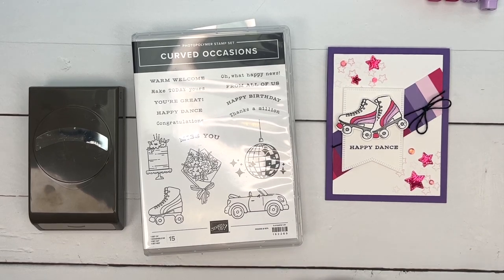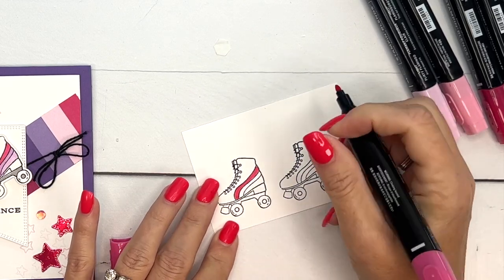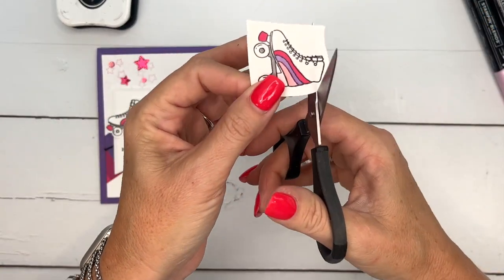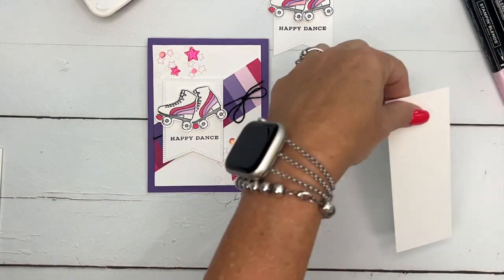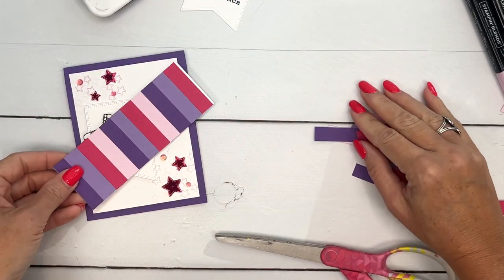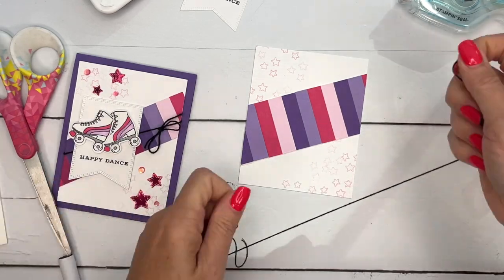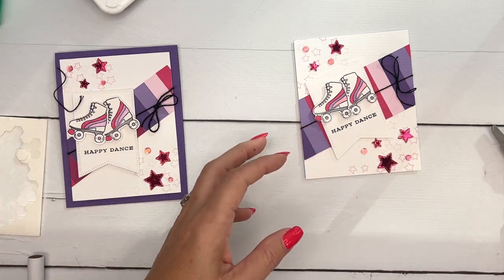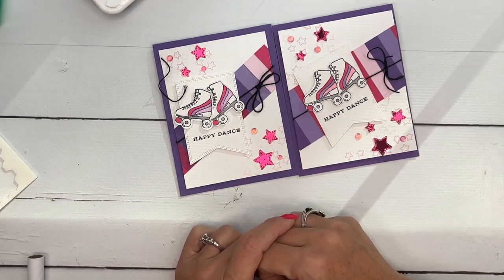Curved Occasions from Stampin' Up!